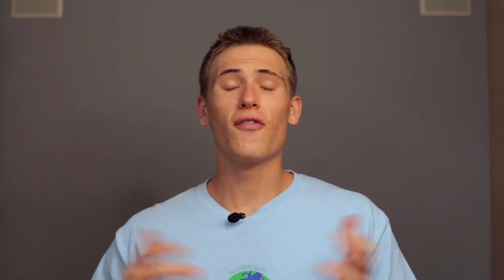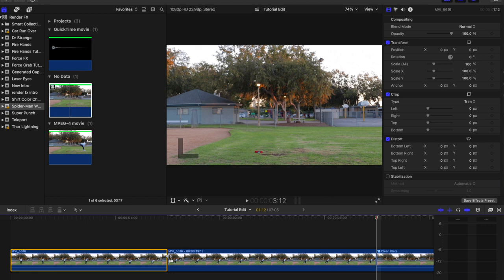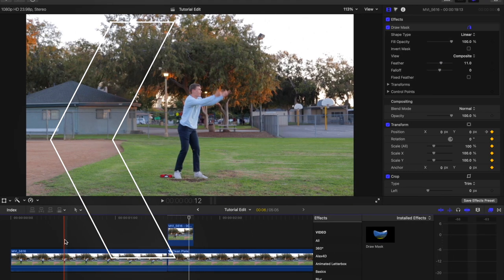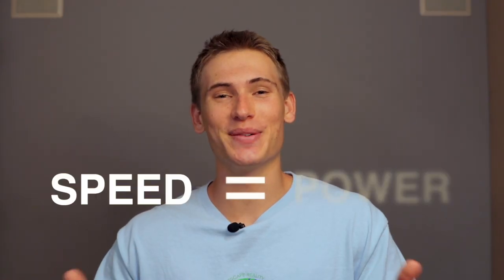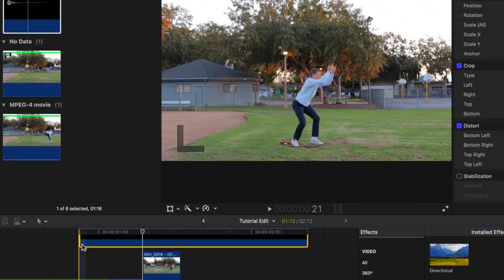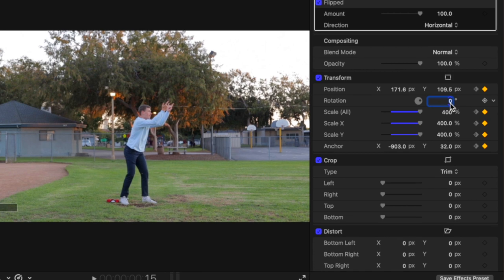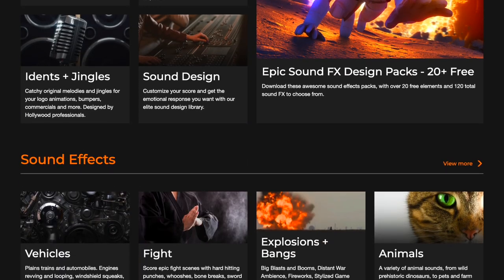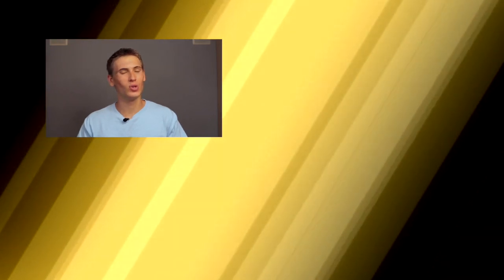SPIDER-MAN Web Sling Effect | Final Cut Pro X Tutorial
Learn how to WEB SLING like SPIDER-MAN in Final Cut Pro X for free with NO PLUGINS!

Aperture MC Light

Awesome clothing for Filmmakers and Creatives!!

WHAT'S IN MY CAMERA BAG:
Main Camera
GoTo Lens
Second Lens Lens
Backup Lens
ND Filter
On Camera Microphone
Studio Microphone
Lav Mic
Camera Bag
RGB Light
5 in 1 Reflector
Portable Green Screen

In this tutorial, we breakdown how to edit the Web Sling effect in Final Cut Pro 10. This beginner effect emulates the web sling visual effect from Spider-Man films such as Spider-Man 1, Spider-Man 2, Spider-Man 3, The Amazing Spider-Man, The Amazing Spider-Man 2, Spider-Man Homecoming, Spider-Man Far From Home, Spider-Man No Way Home, and Spider-Man Into the Spider-Verse. This effect can also be used to emulate other Web Sling effects such as from Venom and Venom 2 Let There Be Carnage as used by Venom, Carnage, and other Symbiotes, and you can use it for other spider web based effects such as for fantasy Giant Spiders. This effect does not require any plugins or a green screen. It just uses built in Final Cut effects such as simple transform and keyframes. It can be achieved with only an iPhone and a computer with FCPX. The same steps apply if editing on Premiere Pro.

This VFX effect can be used when filmmaking and be included as a fun gag in your own films! You can also take it a step up and make it cinematic with sound effects (sound fx).

0:00 - Intro
0:18 - How to Film the Effect
0:40 - Arranging the Shots on the Timeline
0:54 - Motion of the Sling
2:13 - Adding the Webs
3:42 - The Most Important Step!
4:12 - Outro